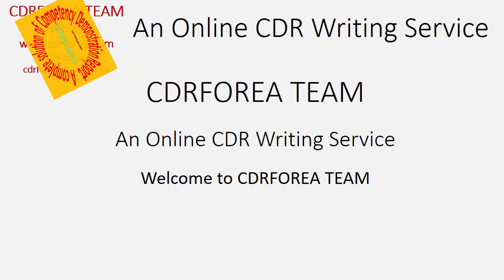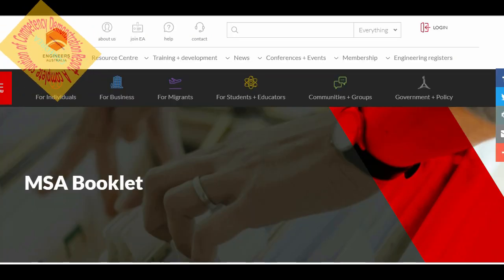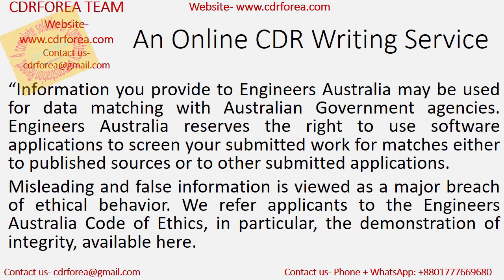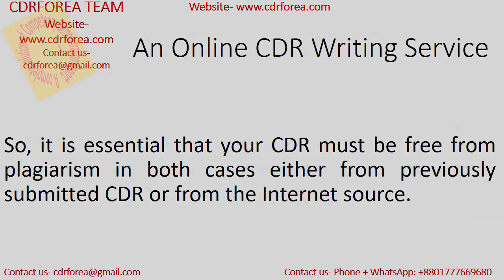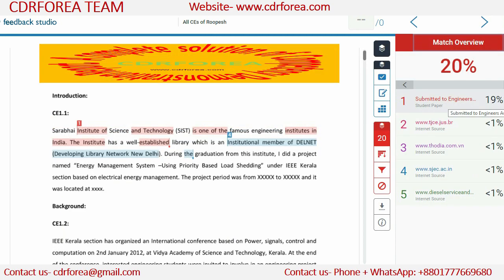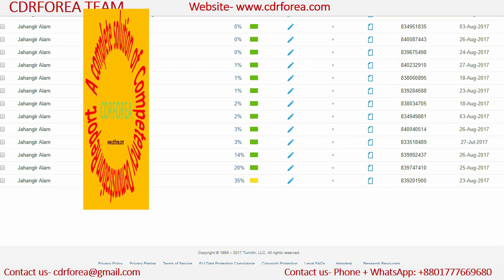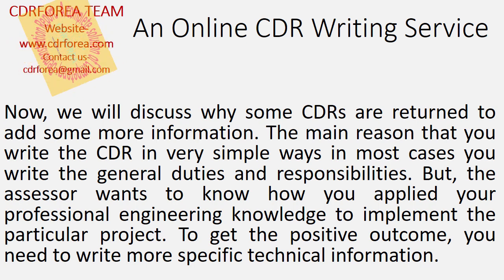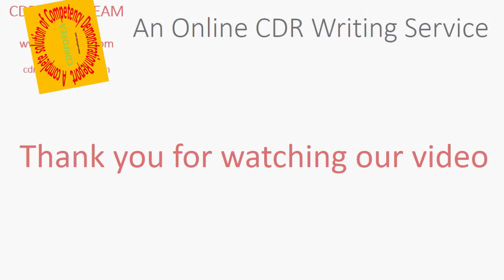The main causes for the rejection of CDR of Engineers Australia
In this video, I will discuss the reasons why the CDR (Competency Demonstration Report) is rejected in particular for the plagiarism issue. After watching this video, you will get some basic idea how an assessor of Engineers Australia checks the plagiarism with the help of the software application.

Details of our services:
Currently, we are offering five different types of services to prepare the CDR. Moreover, we provide the guarantee for the positive outcome of the CDR. Please find the detail of our services in the following link-

Or, you can watch the following videos:
You can watch video how to prepare a CDR

People may interest to search us using the following keywords
Engineers Australia skills assessment
Skill assessment Australia
Assignment expert
cdr engineers Australia rejected
career summary statement
engineers Australia membership
cdr writing services for engineers Australia
engineers Australia competencies
cdr electrical
cdr engineers Australia
engineers Australia stage 1 competencies
cdr report samples
cdr services
engineering report sample
MSA engineers Australia
engineers Australia skills assessment fee
cdr for Australia
career episode
engineers Australia migration skills assessment
EA skill assessment
chemical engineering Australia
CDR writing
CDR report
competency demonstration report for engineers Australia
competency demonstration report for engineers
competency demonstration report for mechanical engineer
competency demonstration report civil engineer
competency demonstration report chemical engineer
competency demonstration report electrical engineer
competency demonstration report industrial engineer
competency demonstration report production engineer